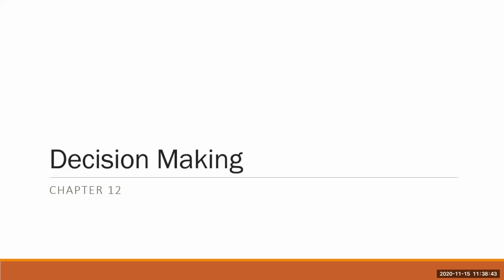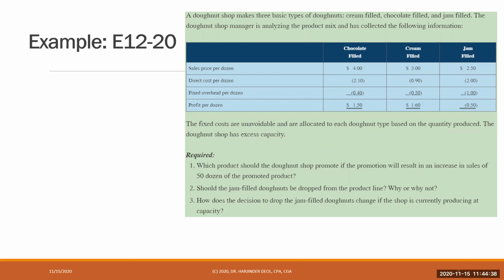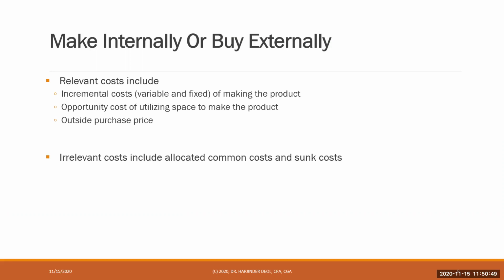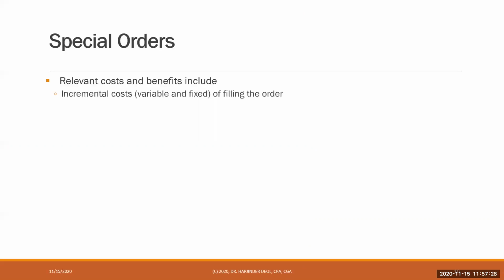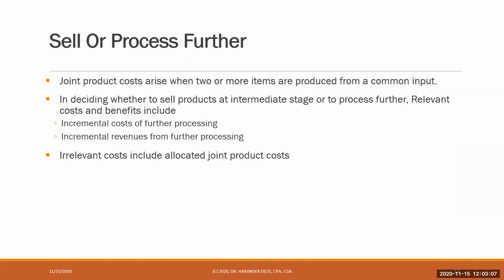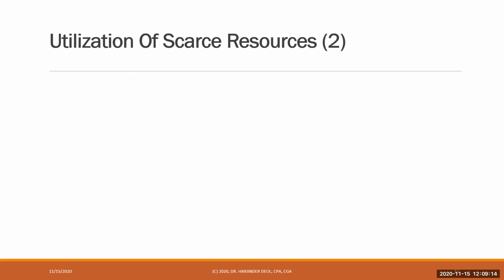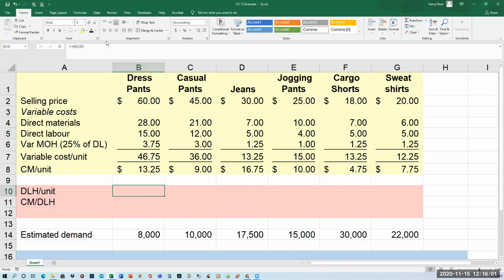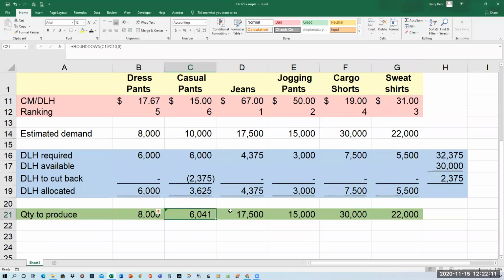ACCT 3224 Ch 12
00:00 Introduction
01:05 Relevant costs for decision making
02:06 Types of decisions
02:45 Generic approach to decisions
04:14 Adding or dropping product lines
05:36 E12-20 Doughnut shop
11:41 Make or Buy
12:37 E12-3 Current Control Inc
18:37 Special Orders
19:10 E12-10 Kicher Company
23:48 Sell or process further
24:34 E12-17 Fraser Paper Company
29:03 Utilization of scarce resources
31:38 Example: Joey Clothing [old exam question]